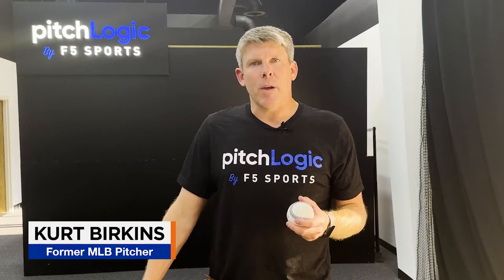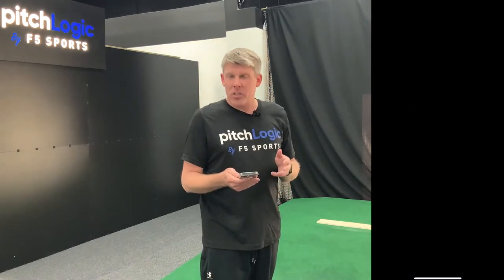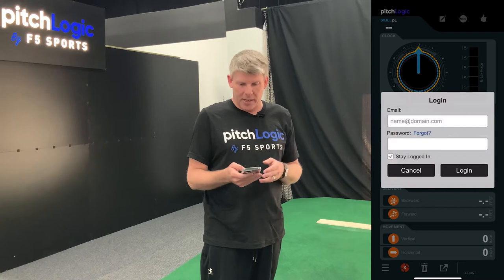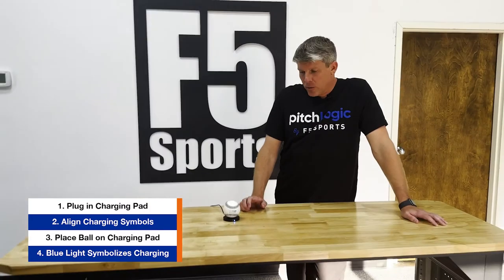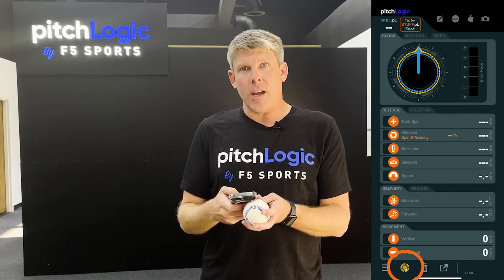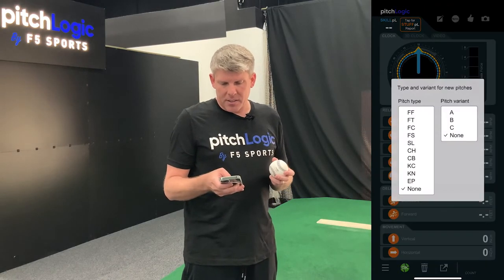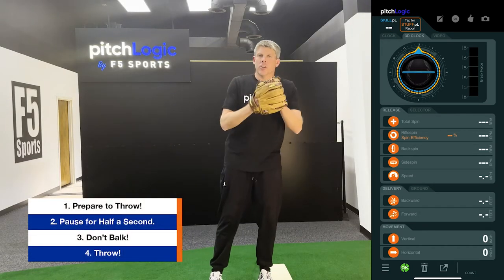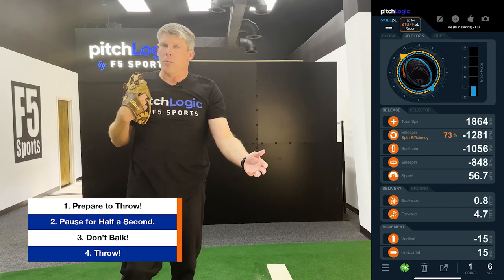How to Get Started with pitchLogic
How To Get Started with pitchLogic from Former MLB Pitcher, Kurt Birkins